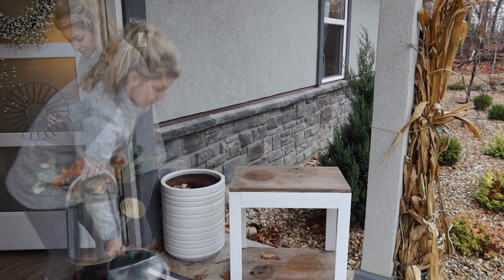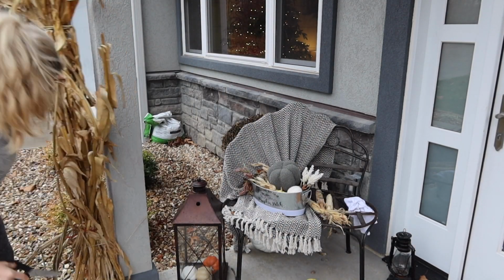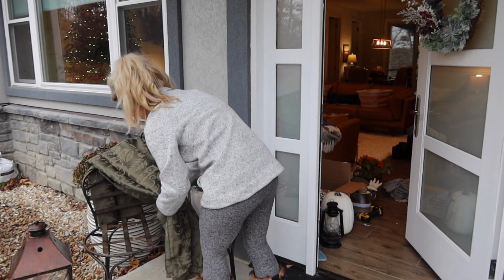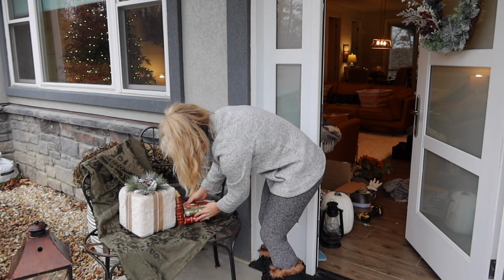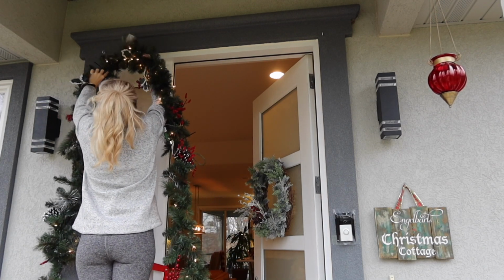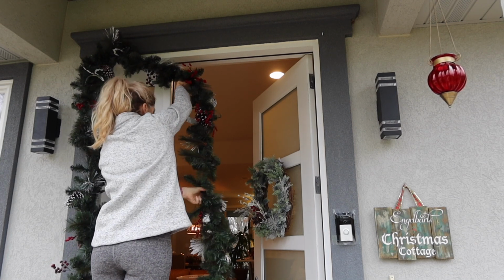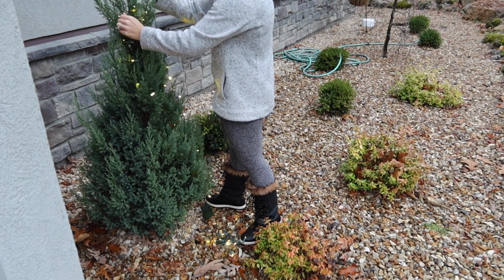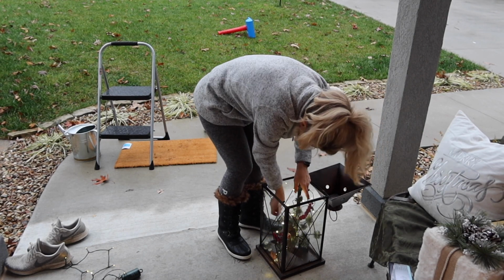*NEW* Front Porch Clean & Decorate withme + Dump & Go CrockPot Recipe *DELICIOUS!*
Tortellini Soup (pretty sure I keep calling it "Tortilla Soup"...)

1 lb Italian sausage or turkey sausage (browned)
1 bag frozen tortellini
1 small bag fresh spinach
2 cans Italian style diced tomatoes
1 box or 4 C broth of your choice
1 block cream cheese
Put all ingredients in crockpot, chunking cream cheese.  Cook on low for 5-6 hours.  YUM!

Items I commonly use*:

Immersion Blender
Microwave Steamer
Hatch Sound Machine/Night light
Wyze camera
Bamboo Kids Toothbrushes
Bamboo Adult Toothbrushes
Microfiber face cloths
Sanitizing Bags
Diaper Inserts (similar - we use Flip)
Cloth Diaper Covers (similar - we use Flipz)
Cloth Wipes
Cloth Wipe container
Toddler Plates (similar)
Fruit and veggie storage: (out of stock - similar)
Crock Pot